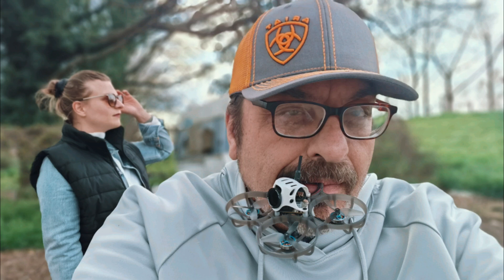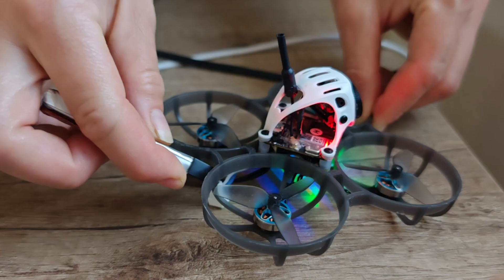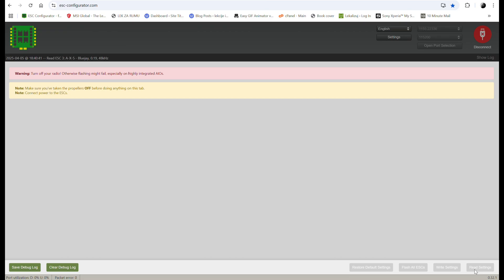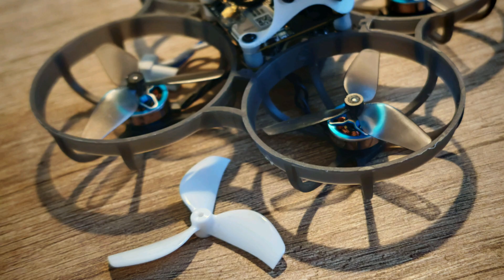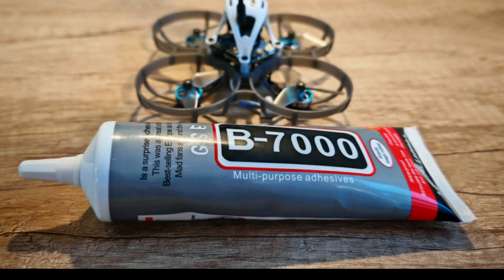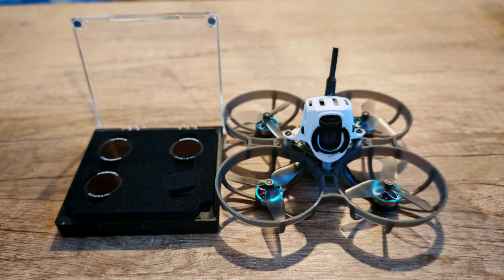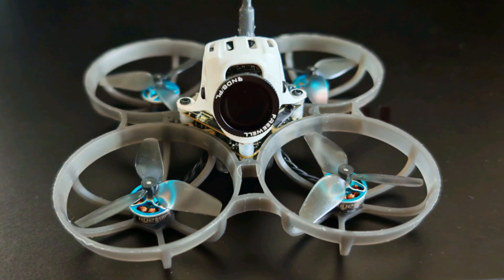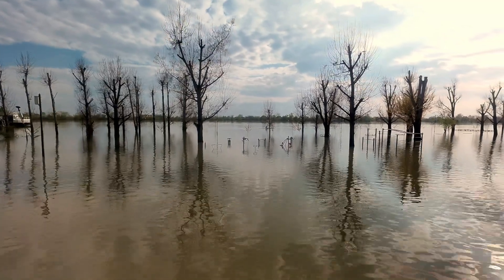How To Eliminate Jello on the Meteor 75 pro DJI O4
In this video I show you how I eliminated jello effects on Meteor 75 pro drone by BetaFpv company.

HQ props:

ND filters: